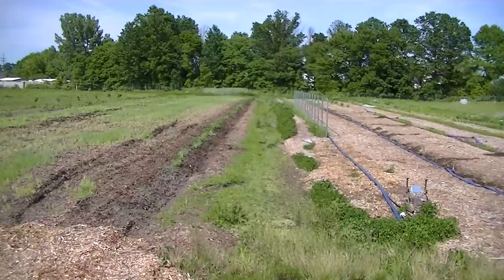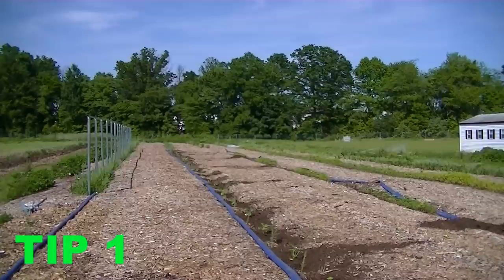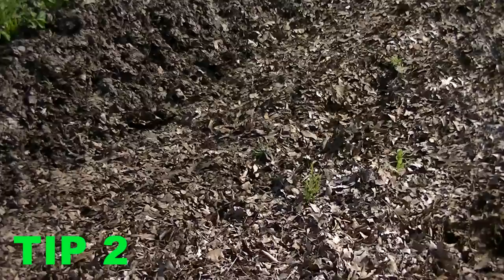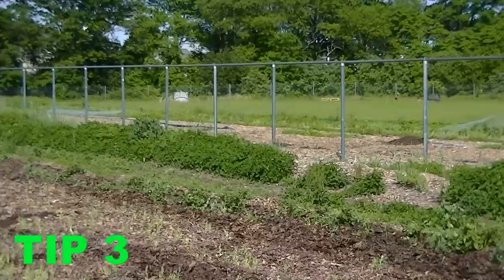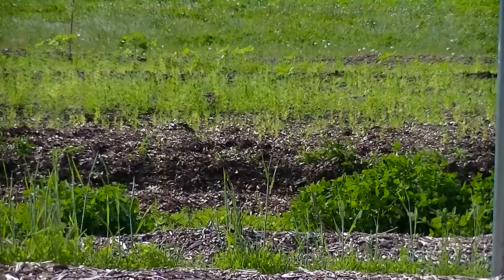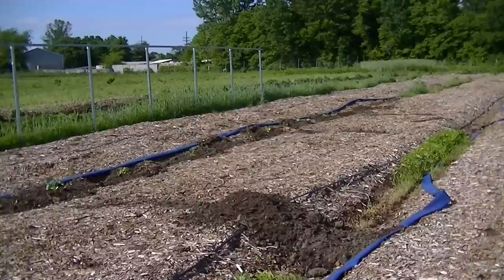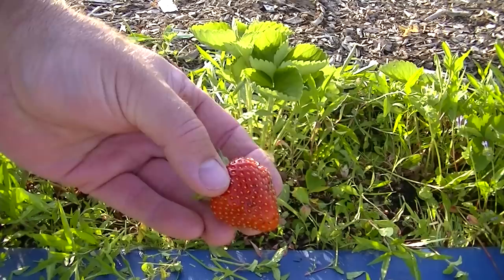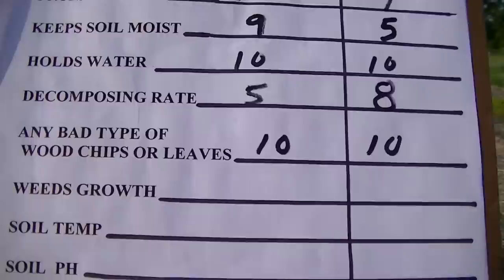Best 10 TIPS Back to Eden Gardening 101 Method with Wood Chips VS Leaves Composting Series #6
Best 10 TIPS + 12 PRO'S or CON'S. Part 6 of 12 Part garden channel Series that will help you understand the PRO'S & CON'S of Back to Eden organic deep mulch gardening method 101 with wood chips to composting just Fall leaves. Great start for beginners Tour our secrets for organic soil & growing gardening vegetables 101 documentary with pest control. Looking into soil food web & soil health in a no till organic garden. diy garden. Organic gardening and farming.